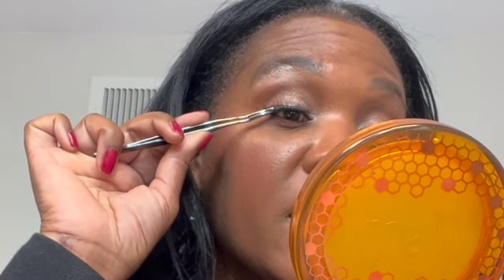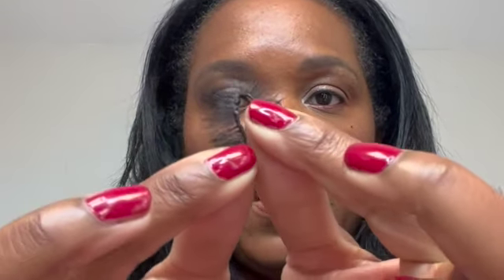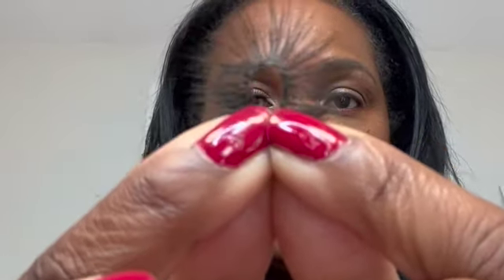Bella Breaks Down: How to put on False eyelashes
Let's Get BELLAfied!!

As always, hit me in the comments below.

Please Drink responsibly - must be 21+

📫MAIL📫
Send me mail/PR: BrownGirlBella - 304 Main Ave, Suite 419 Norwalk, CT 06851

🎧 Music Used 🎧
Intro/Outro/Beats - @guidedlion

MAKEUP:
Foundation: Pat McGrath (Medium 21)

Concealer: Pat McGrath Sublime Perfection concealer MD24

Concealer powder - Pat McGrath Under eye blurring powder (Medium)

Hourglass - Ambient soft lighting palette

Setting powder: Pat Mcgrath Perfection setting powder (Medium 3)

Lipstick: Pat McGrath Lip Matte Trance (Divine Romance)

Setting spray: Charlotte Tilbury